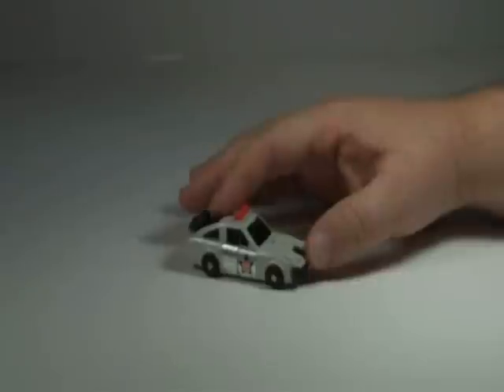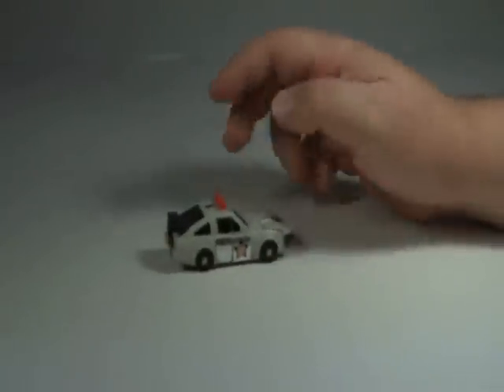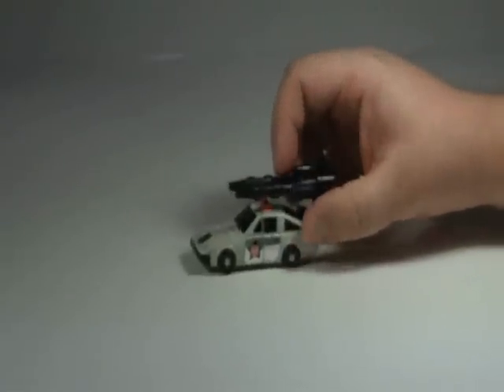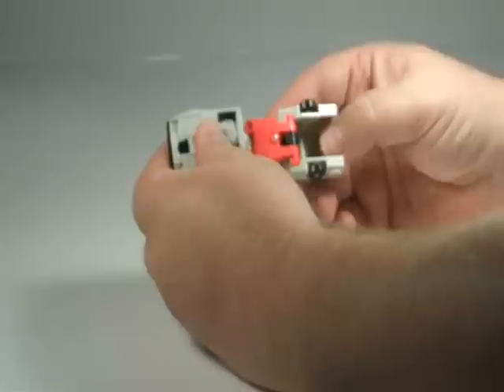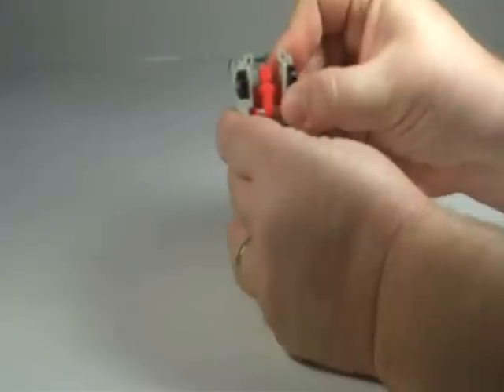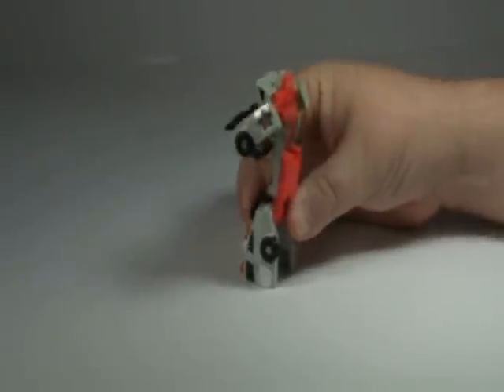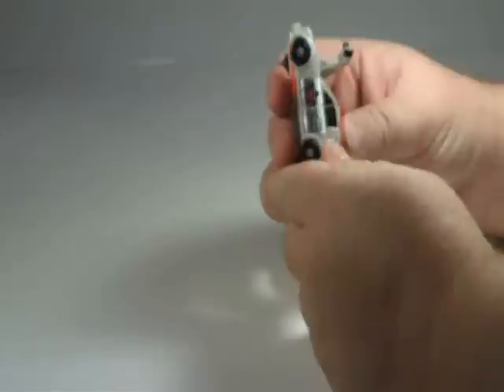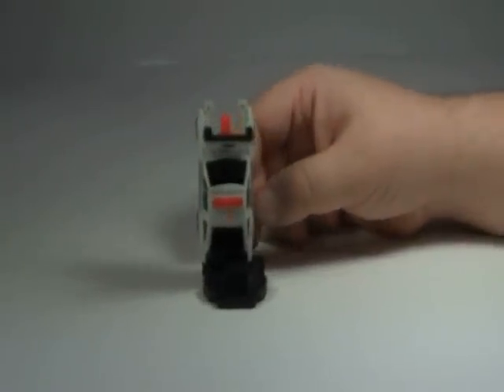G1 Defensor pt. 1 "Streetwise"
My first video in a series looking at the G1 Gestalt Defensor.